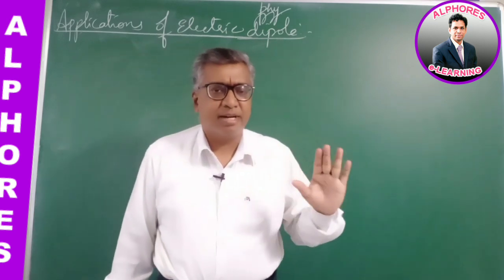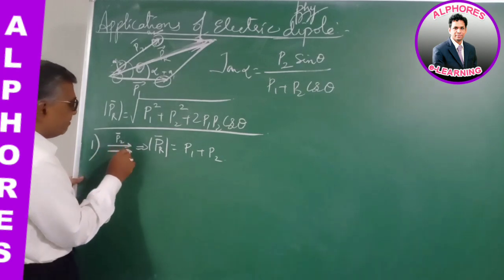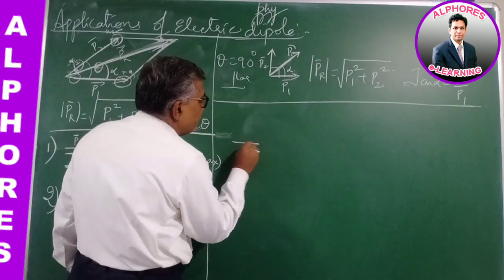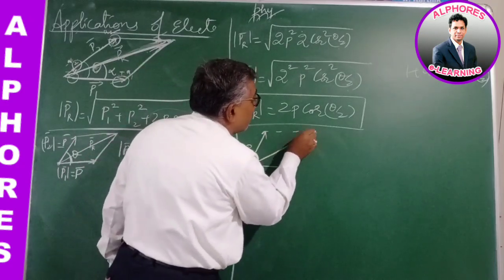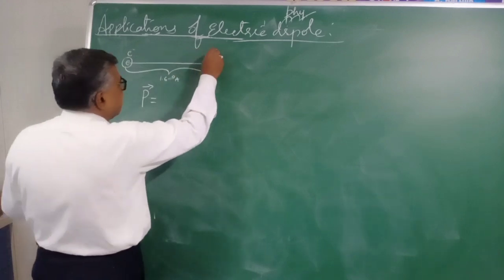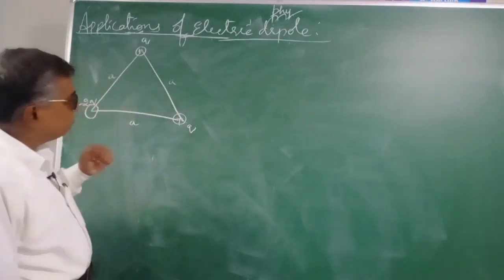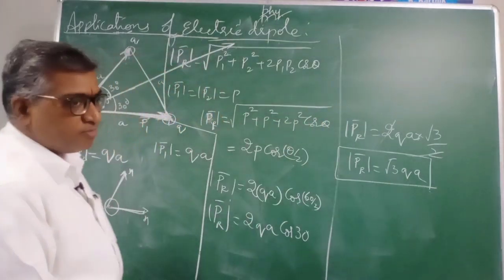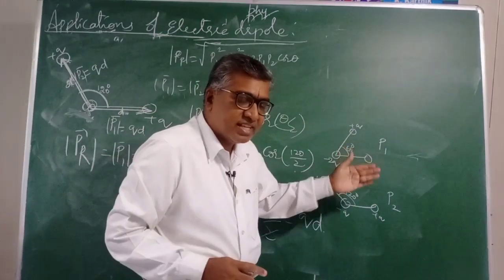NEET | PHYSICS | SESSION 16 | UPCOMING SENIORS | 09-05-2020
Applications of Electric dipile